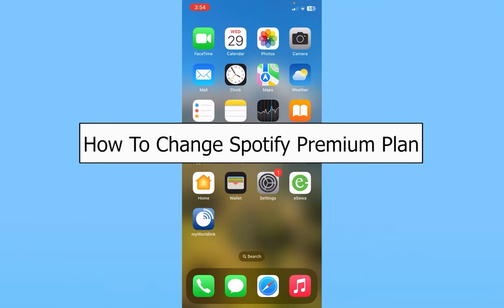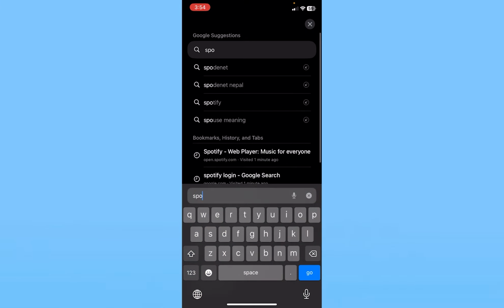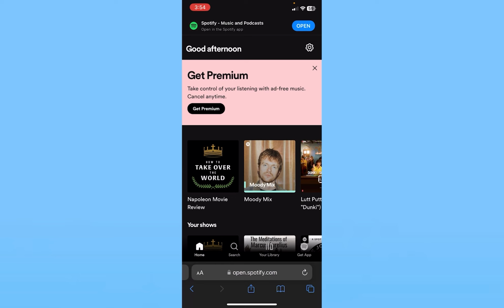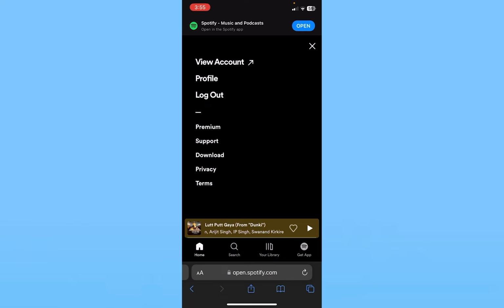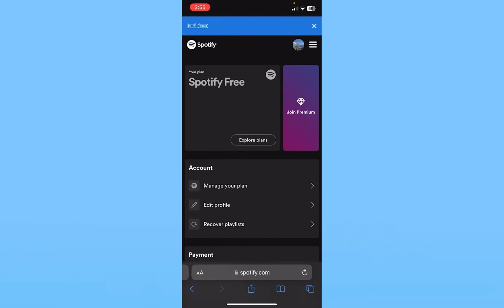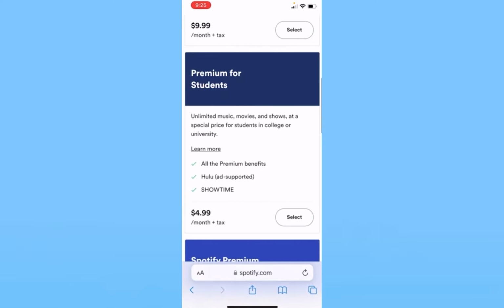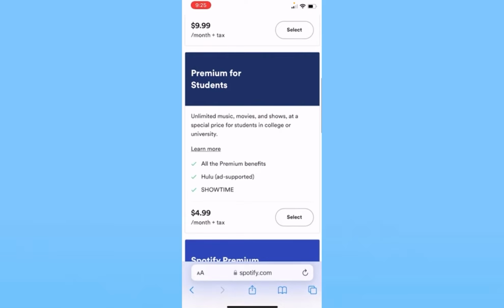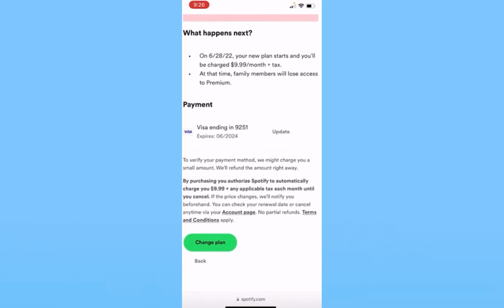How to Change Spotify Premium Plan (Quick & Easy!)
Confused about how to Change Spotify Premium Plan? This video explains the exact steps on how to Change Spotify Premium Plan on iPhone. Tired of your current Spotify plan? In this tutorial, I'll show you exactly how to change your Spotify Premium plan, step-by-step, so you can get the music experience you deserve! Whether you want to upgrade to a family plan, downgrade to a cheaper option, or switch to a different type of plan entirely, this video has you covered.